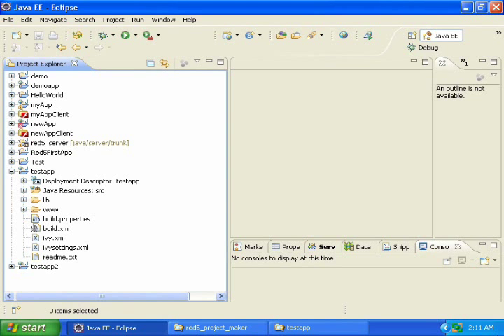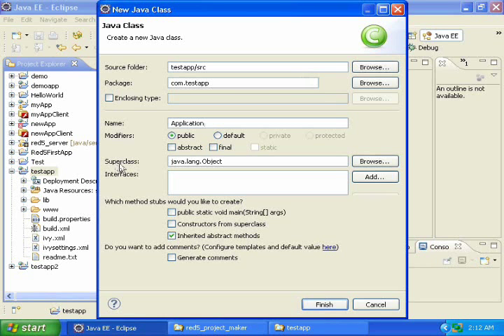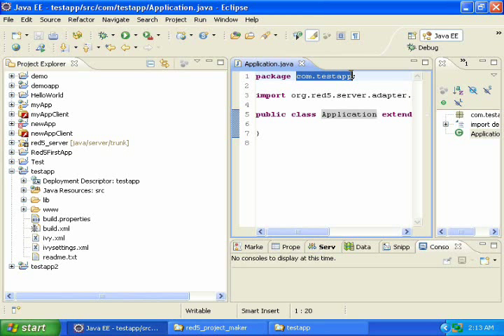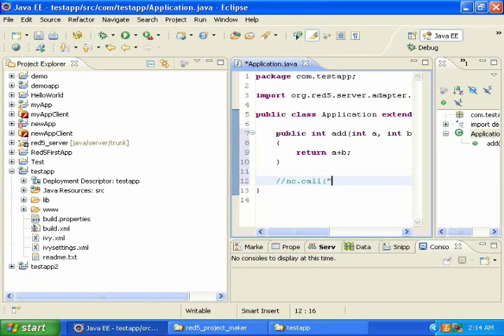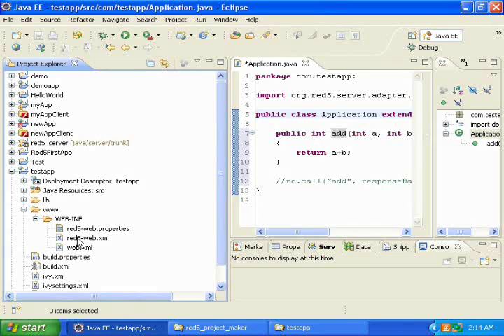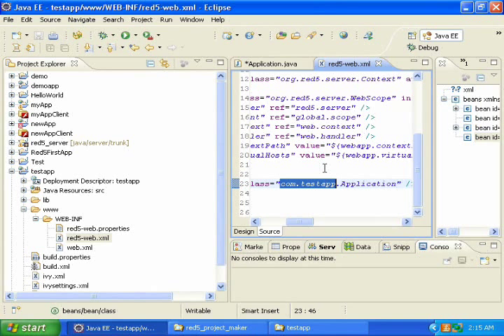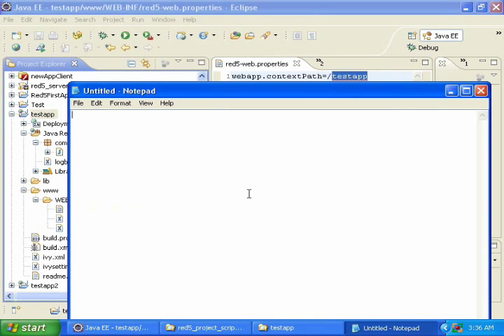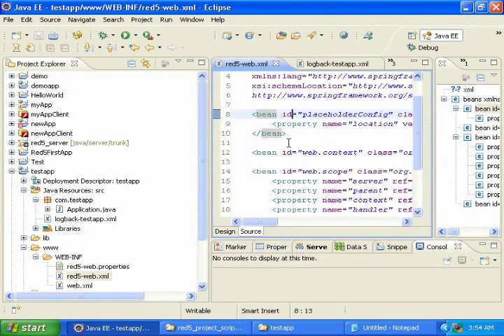19- Add Code to your Red5 Application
How to add code to your Red5 Application